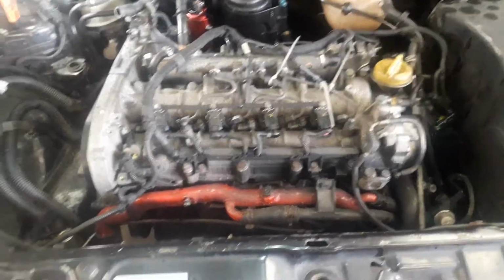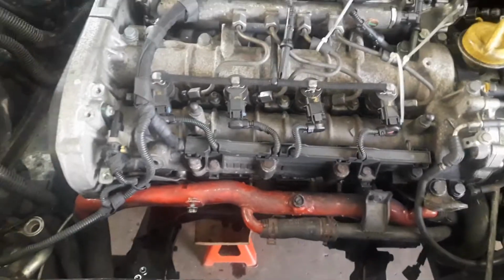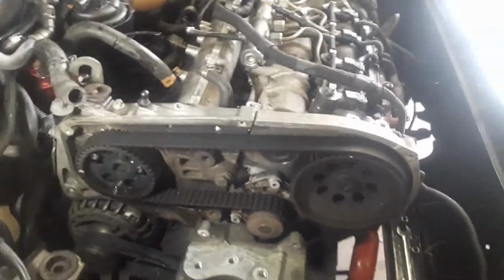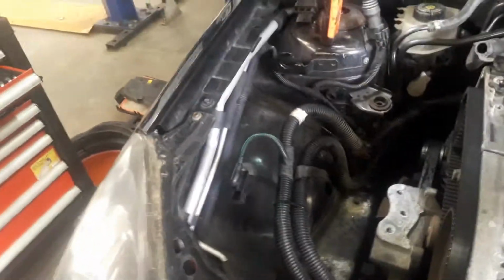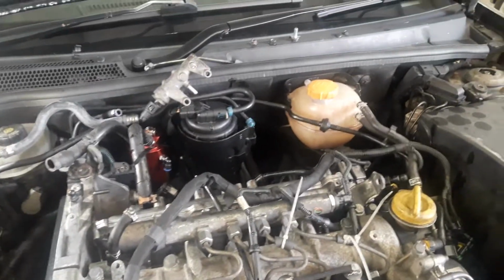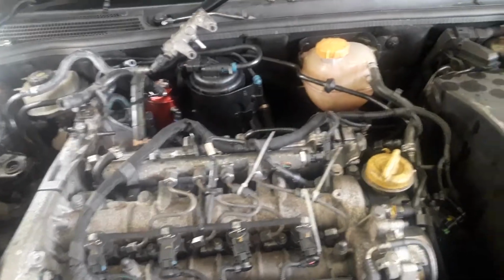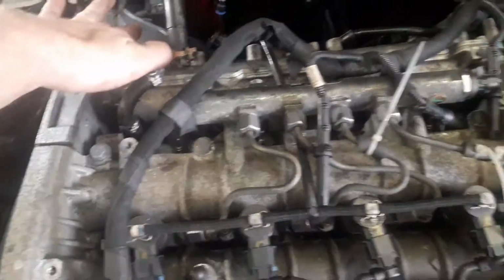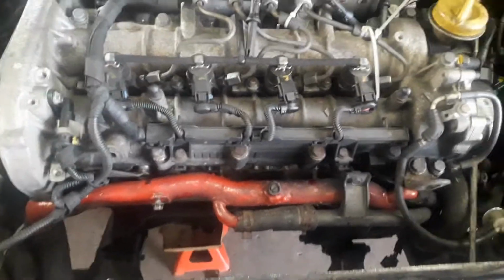Vectra and Astra z19dth R80 fuel pump and modified inlet manifold fitment plus bigger injectors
So this is the 3/4 stage in the big power build and includes the fitment of the R80 fuel pump, modified inlet manifold with ASV removed. It also shows the 80mm maf and 2200 bar fuel rail sensor and larger fuel injectors.